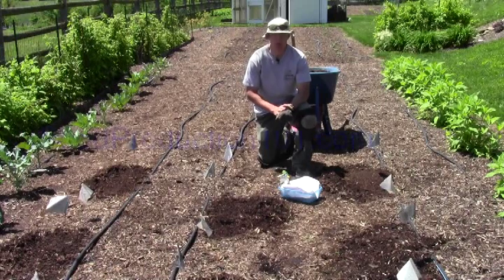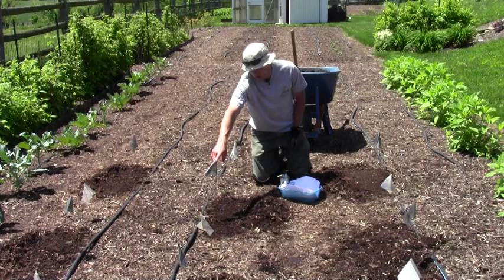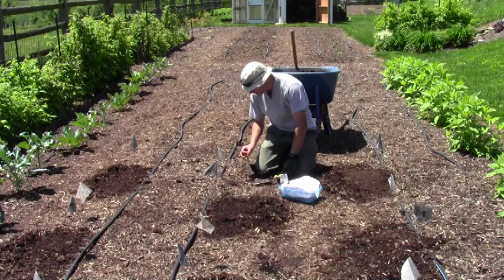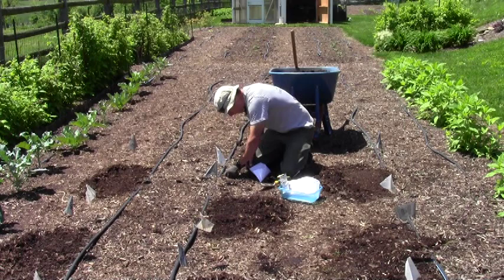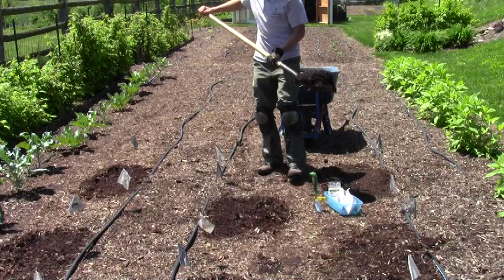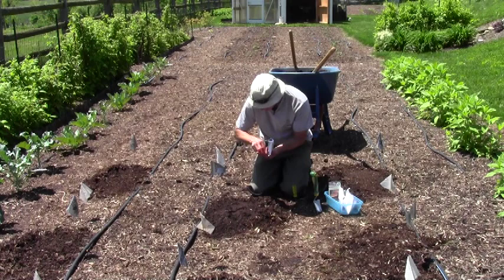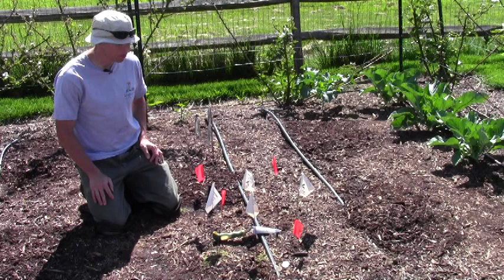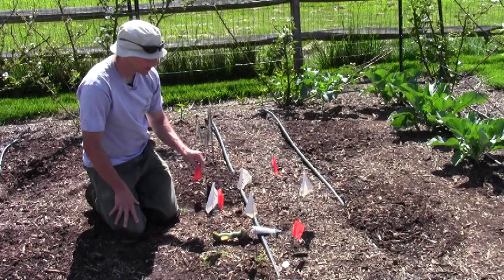Video How to Plant a Three Sisters Garden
See how to plant a three sisters garden. Corn, beans, squash